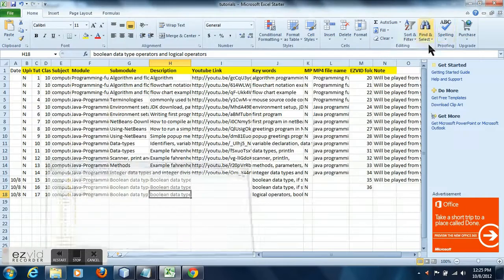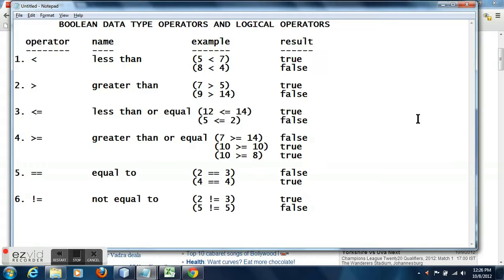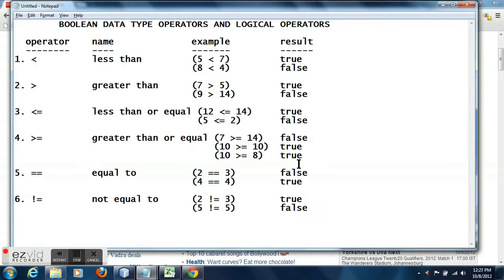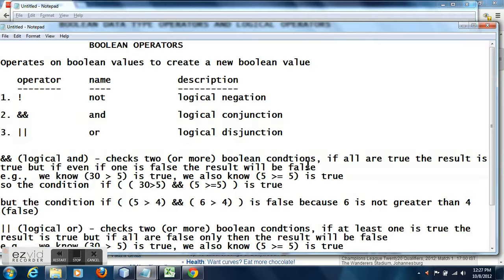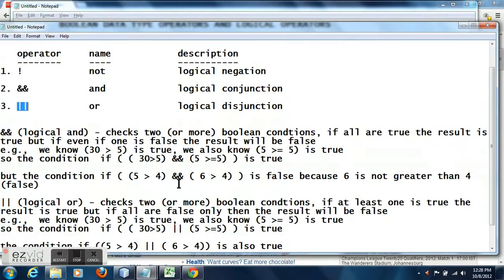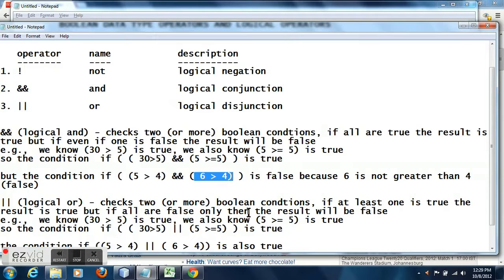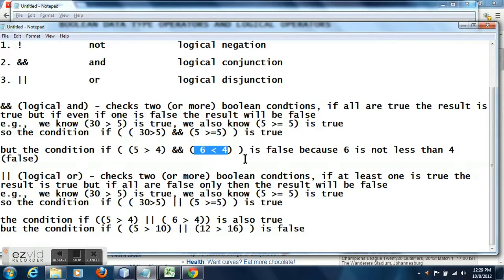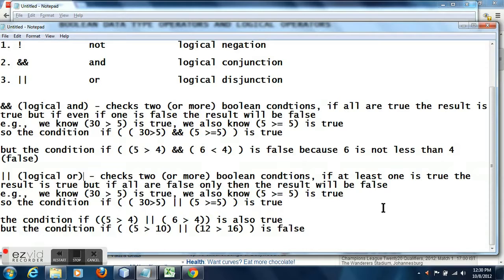Java programming 13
Boolean data type operators and logical operators